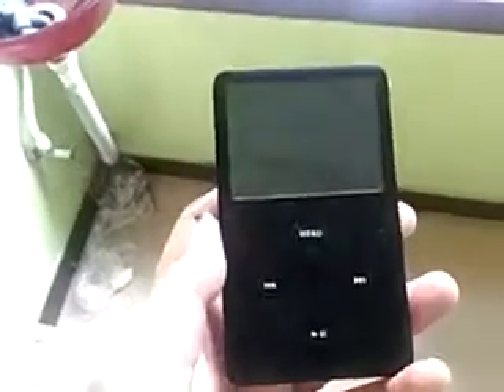Apple Ipod 80gb classic